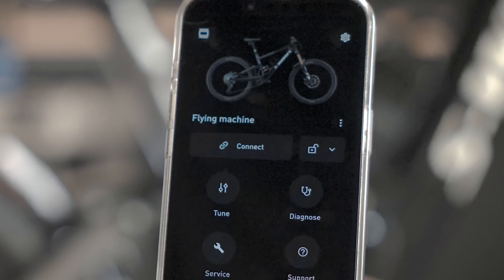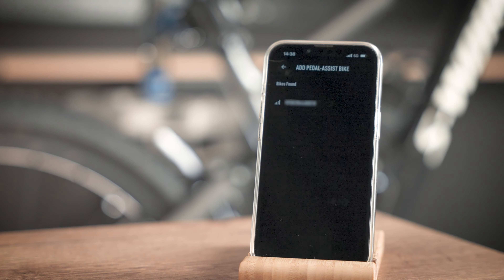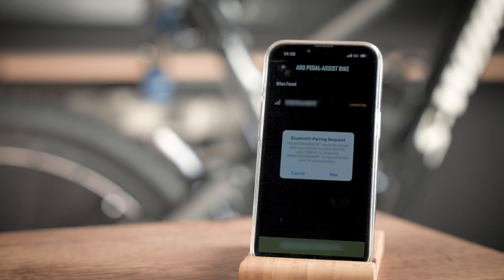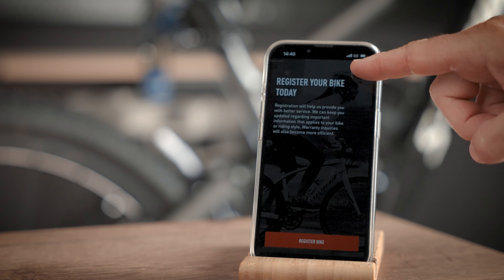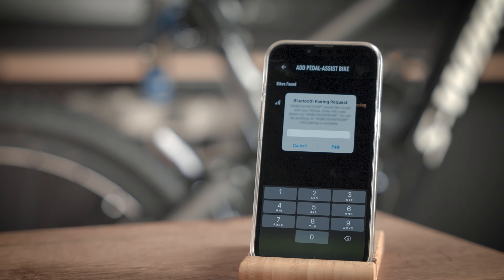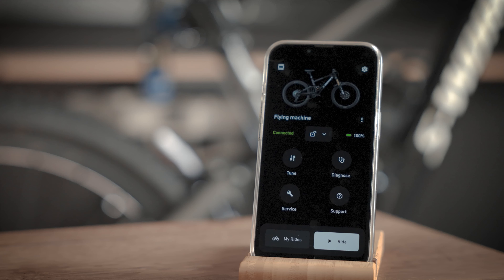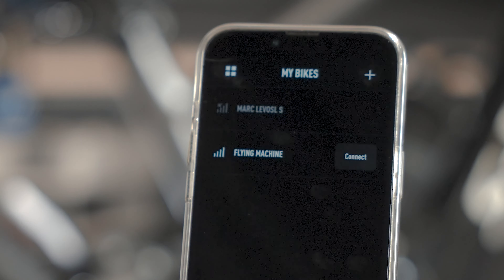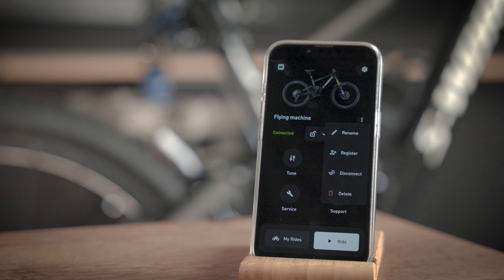미션 컨트롤 3.0과 나의 터보 자전거 연결하기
새로운 모습의 미션 컨트롤 3.0 앱이 여러분을 찾아왔습니다.

더욱 직관적이고 편리한 인터페이스를 통해 여러분의 터보가 가진 가능성을 끝까지 끌어내보세요.

미션 컨트롤 앱의 보다 자세한 기능이  궁금하시다면? 아래 링크를 눌러주세요!